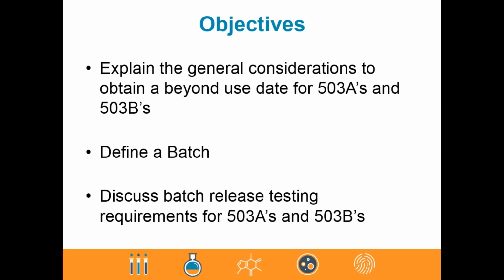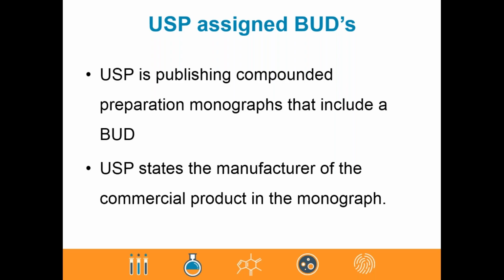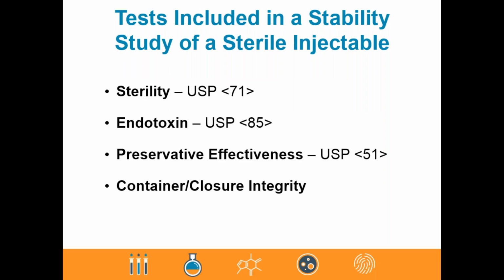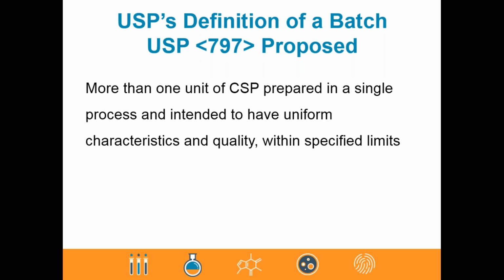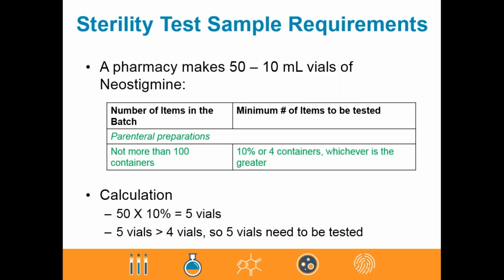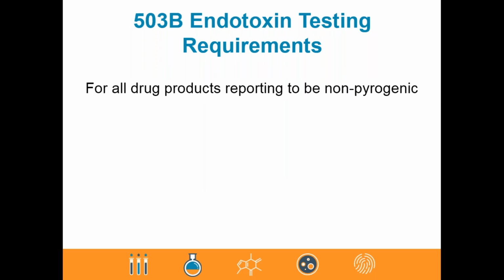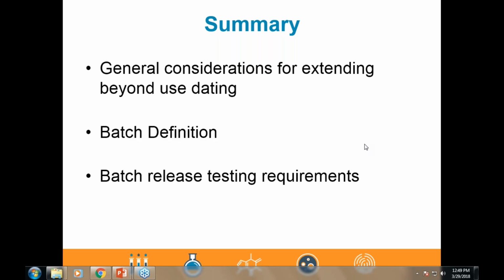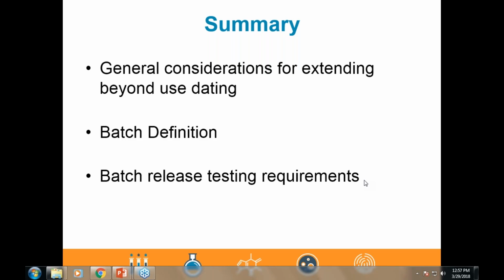Extending Beyond Use Dating and Release Testing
The practice of assigning beyond-use dates for compounded sterile preparations (CSPs) is complicated and often misunderstood. A CSP's beyond-use date identifies the time by which the preparation – once mixed – must be used before it is at risk for chemical degradation, contamination, and packaging permeability.